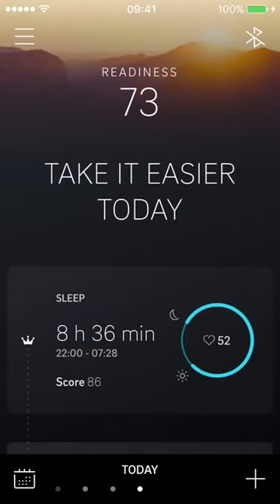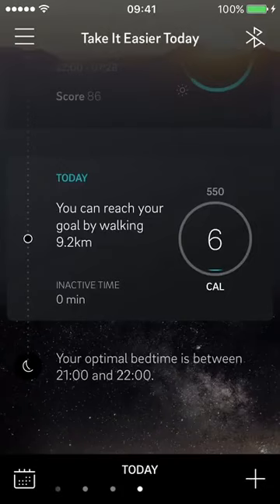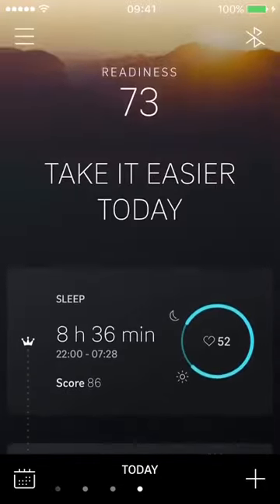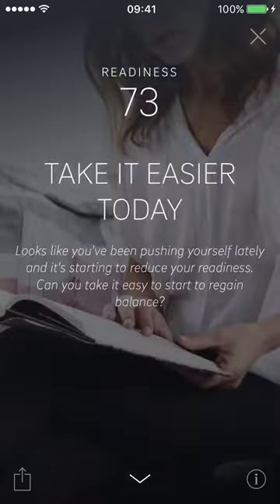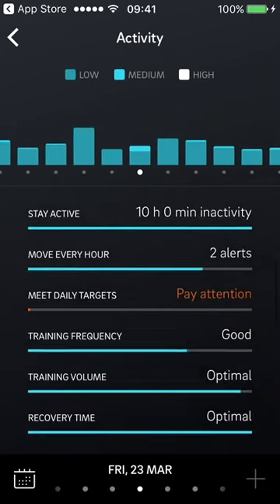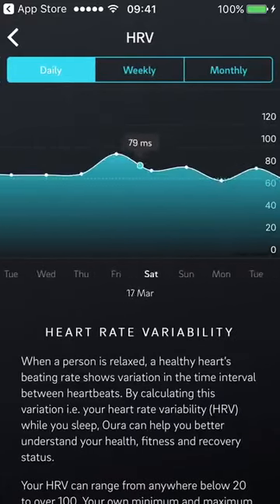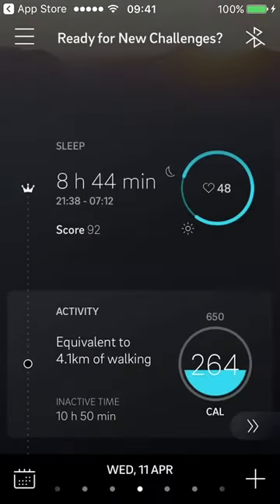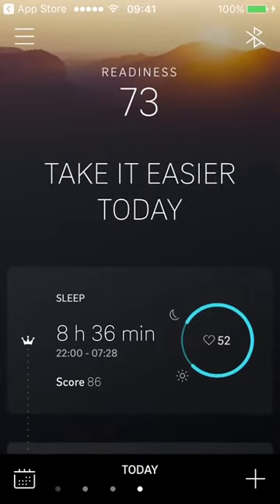New Oura Ring App Review